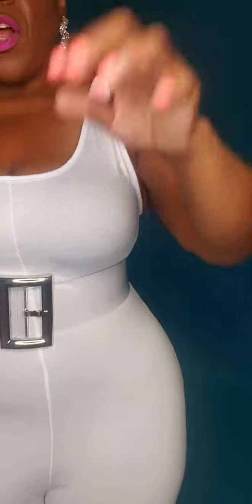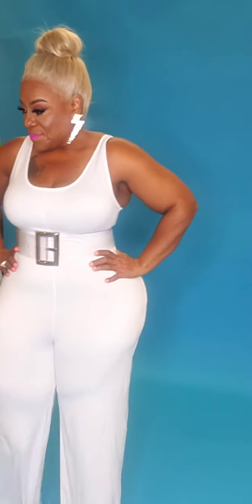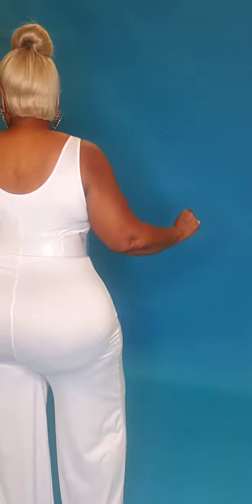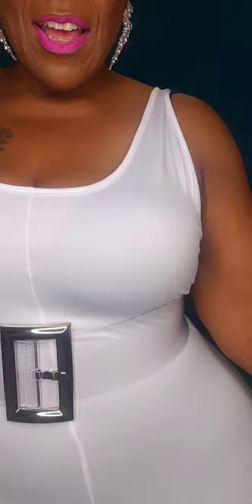🔥NEW SLAY 🔥 WHITE PLAIN TANK JUMPSUIT SILVER BUCKLE CLEAR BELT